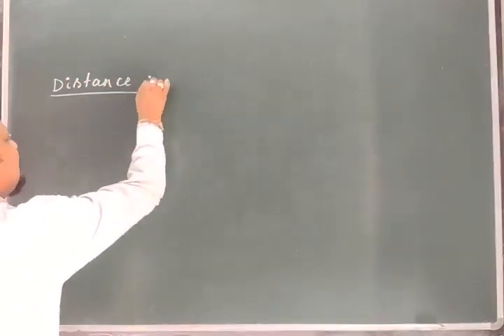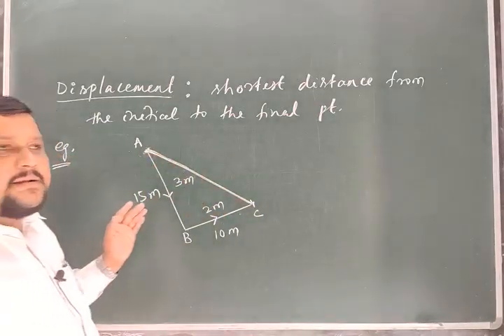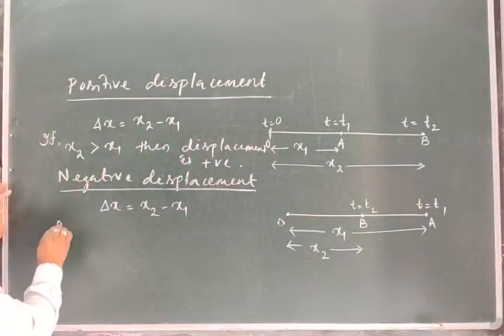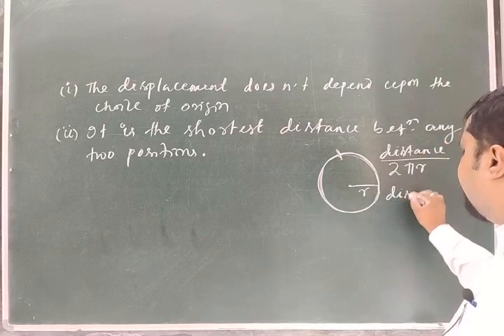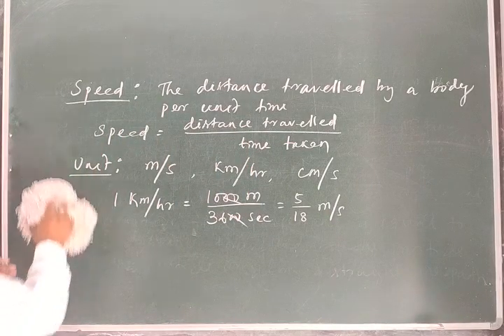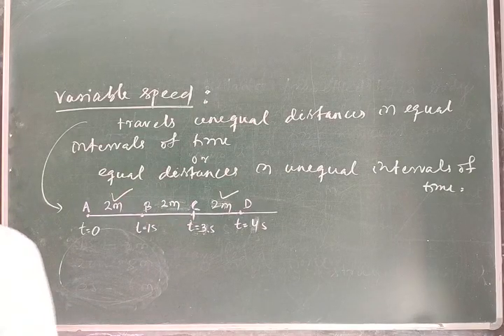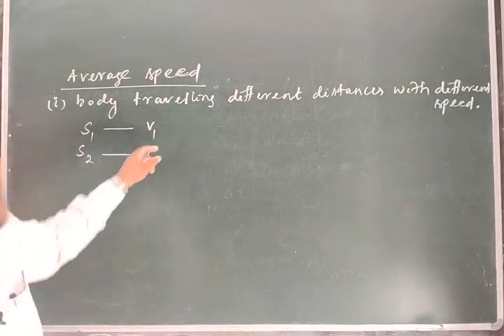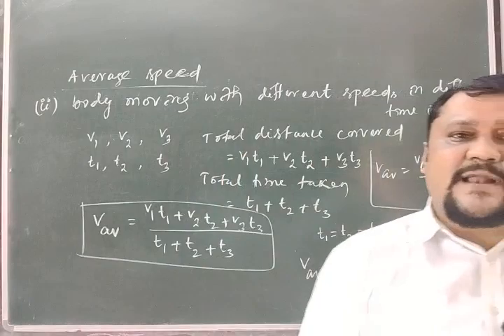Kinematics part 2 by Sushanta Sir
distance and displacement, speed